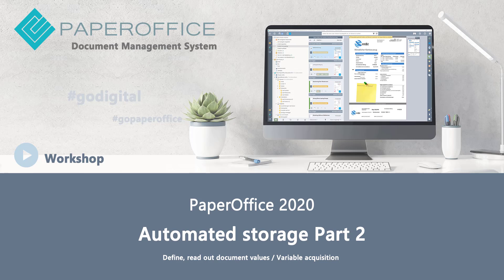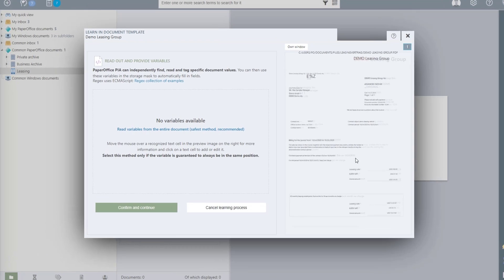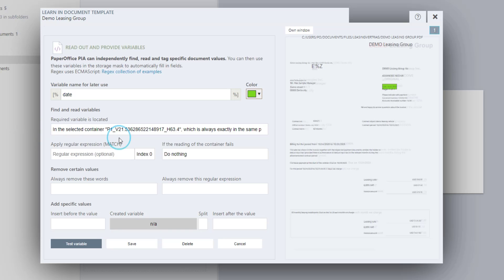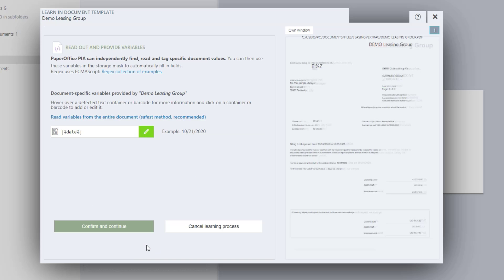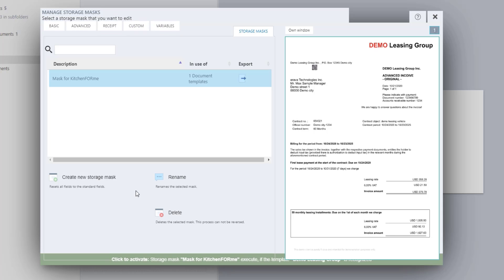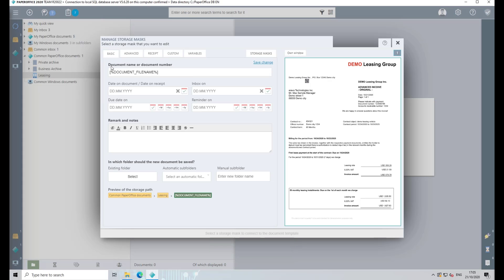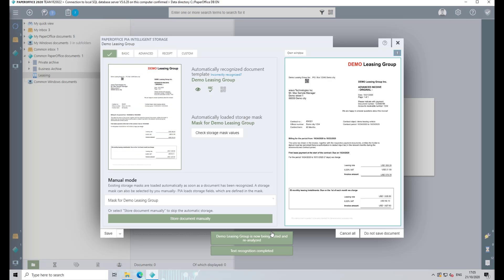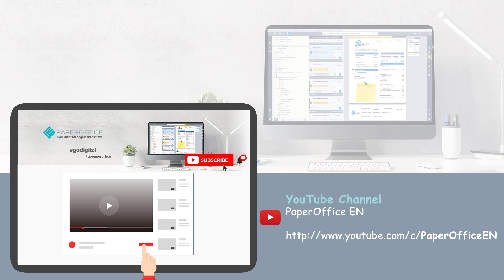Automated document storage Part 2 / Define, read out document values / Variable aquisition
This workshop describes the intermediate step of creating variables, which belongs to the first video of the automated storage. Click on the following link to go directly to the first part
The current workshop describes how, thanks to the KI "PIA" integrated in PaperOffice, you can independently locate certain document values, read them out and make them available as variables.
In this way, user-defined and document-specific variables, such as the invoice total for a document or the document date, as well as automatically available variables for the automated document information acquisition, can be stored in the storage masks, in order to automatically store document properties.
PaperOffice is the innovative solution for the paperless office.
- Where is the intermediate step for the variable acquisition? 00:30
- How can the container for the variable acquisition be selected? 00:52
- Where can I find the option fields for the variable acquisition? 01:09
- How can the positioning of the variables be defined? 01:18
- How do I delete certain unnecessary words from the result values? 01:56
- Create new storage mask to deposit the variables 03:26
- How can I use the previous created variables in my storage mask? 03:37

Thanks to the world's best PaperOffice OCR text recognition, live keyword search and SQL-based revision-proof data storage, you are guaranteed to find every document, even according to its content, in seconds and with ease. PaperOffice allows documents to be recorded in a wide variety of ways. Existing electronic files are integrated into PaperOffice via drag & drop from the file system, by mass importing individual files or by importing the Windows folder structure.
▬ Recommended Videos ▬▬▬▬▬▬▬▬▬▬▬▬
Quick introduction of the PaperOffice 2020 interface